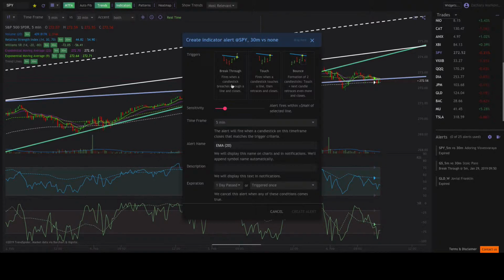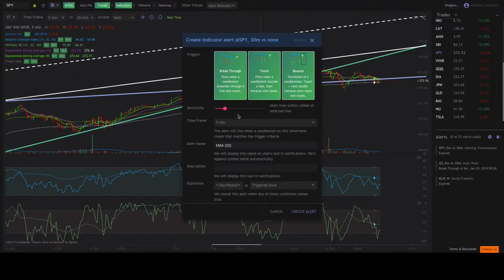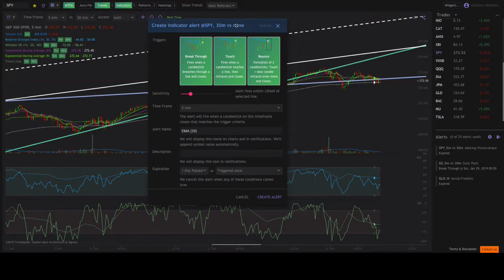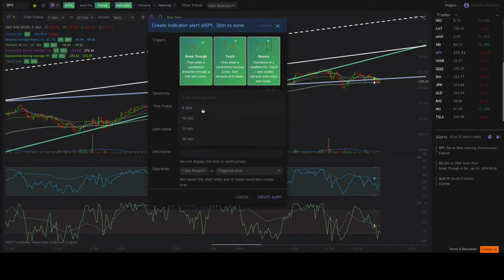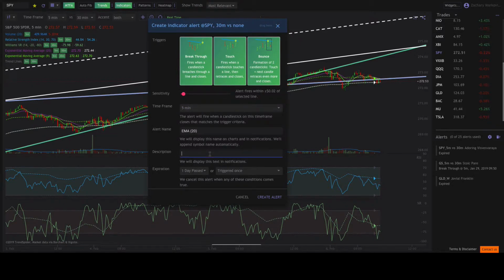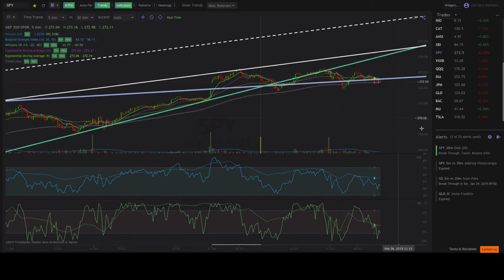User Guide: Dynamic Price Alerts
This video explains our dynamic price alerts and how you can use them on your indicators and trend lines.